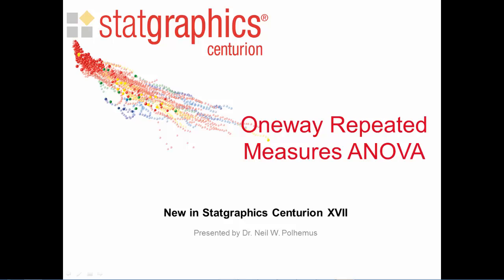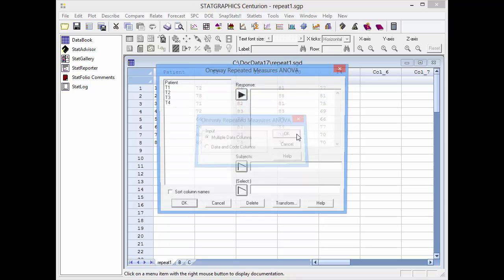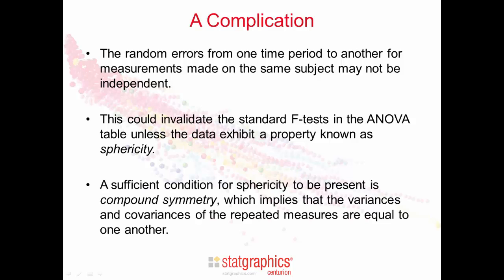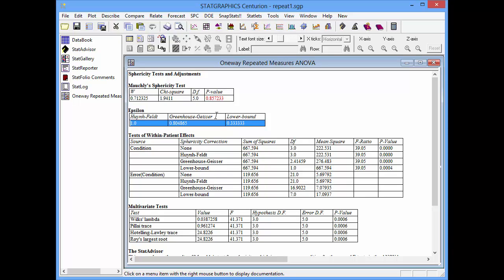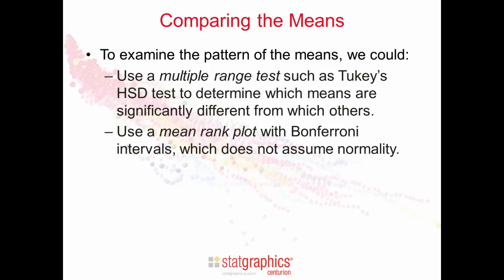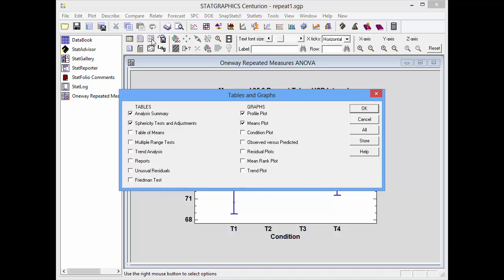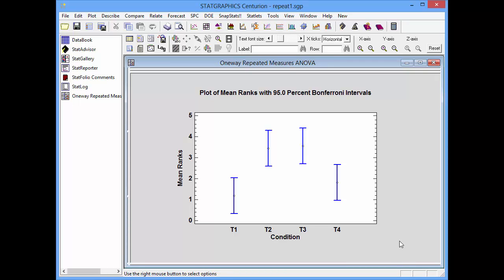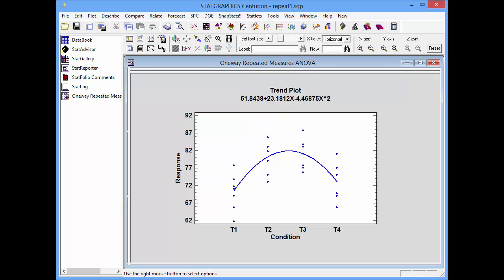Oneway Repeated Measures ANOVA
The new Oneway Repeated Measures ANOVA procedure in Version 17 analyzes experiments in which repeated measurements have been made on the same experimental subject. For example, patients may be given a drug and their reaction measured at various times after it was administered. The procedure tests for significant differences amongst levels of the within-subject factor. Mauchley’s test for sphericity is performed and alternative tests are provided for cases where sphericity is not present. Polynomial models are also fit to describe the pattern of the response over time. For more information on ANOVA procedures, please visit our